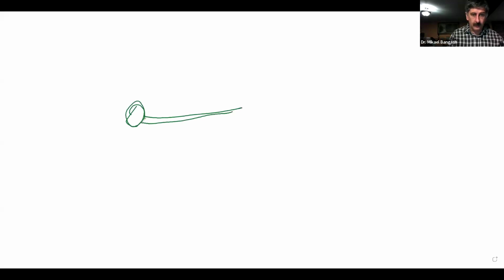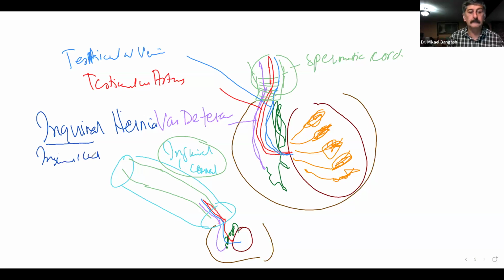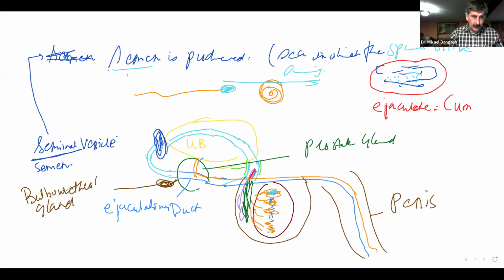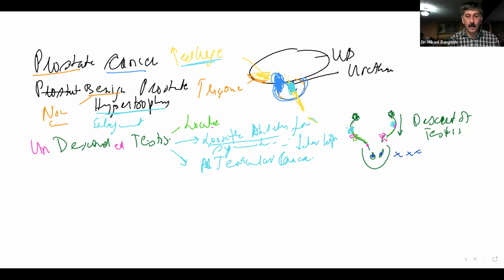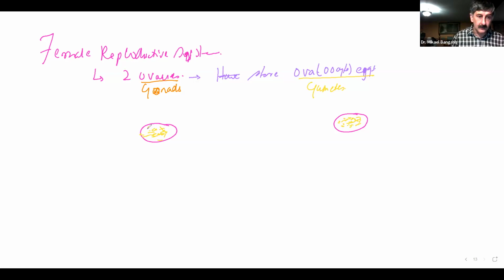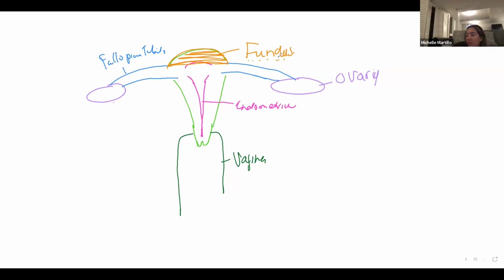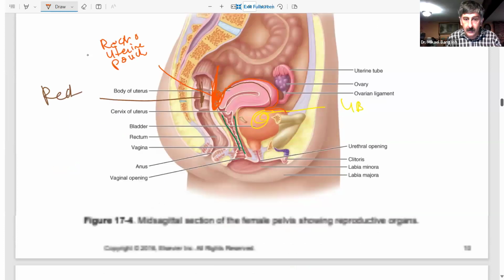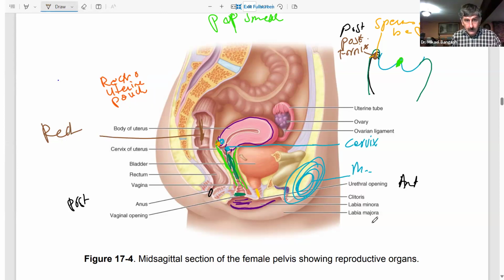GMT20240513 130501 Recording 1920x1080 AP Chap 17